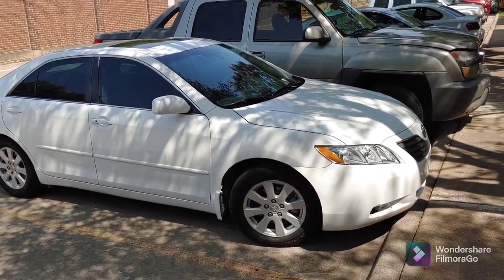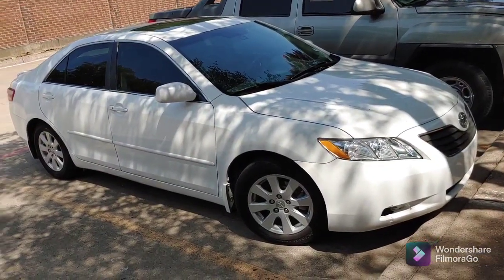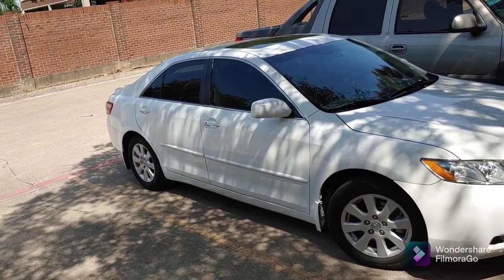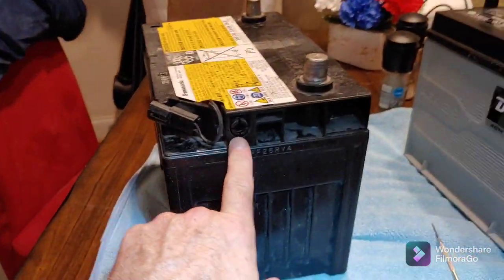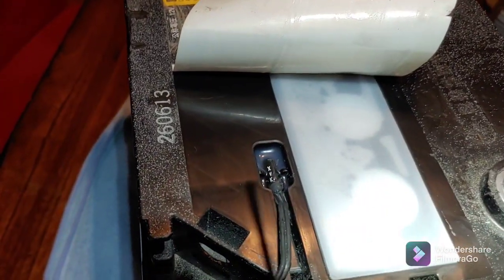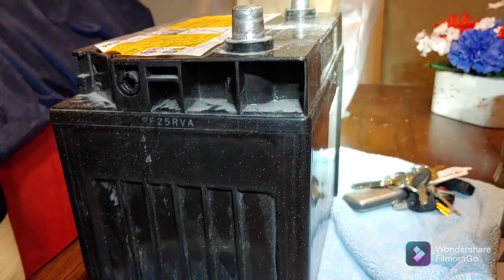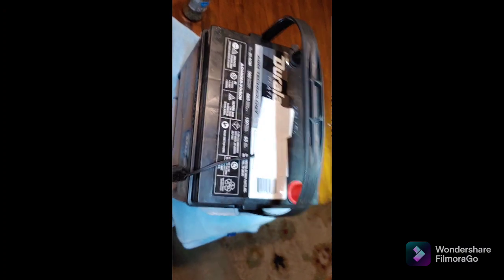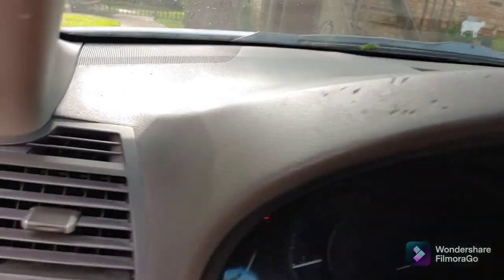Cheaper 12v Battery for 2007-2011 Toyota Camry Hybrid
less expensive way of replacing 12 volt battery in a 2009 Toyota Camry Hybrid